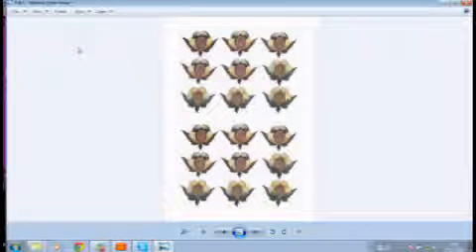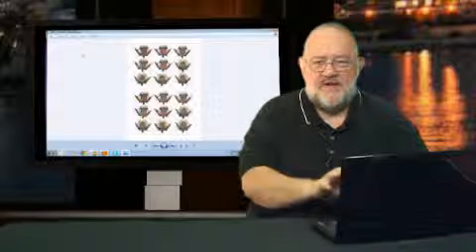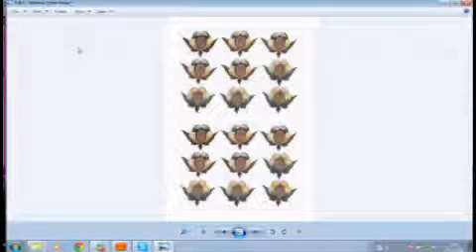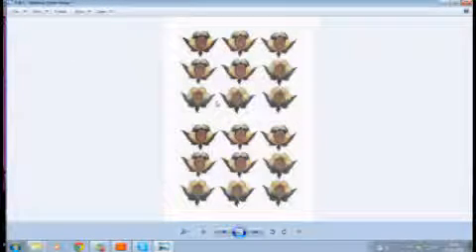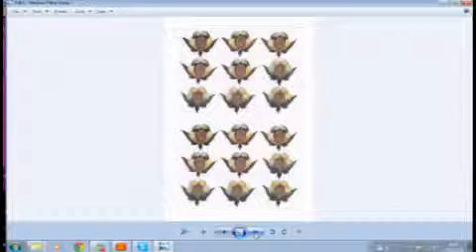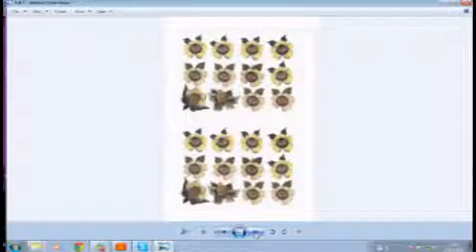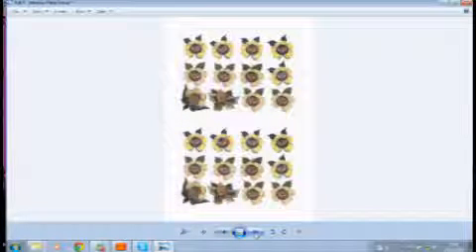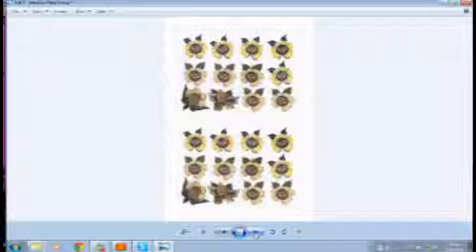Amber Folk Art Flowers Medium